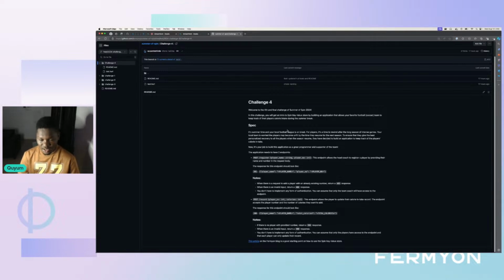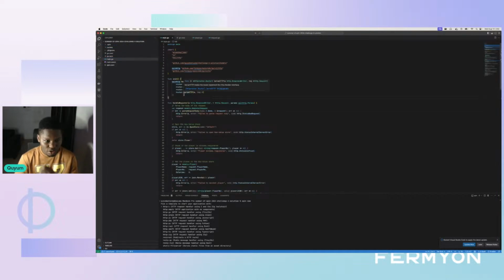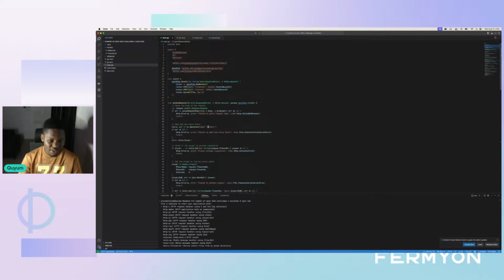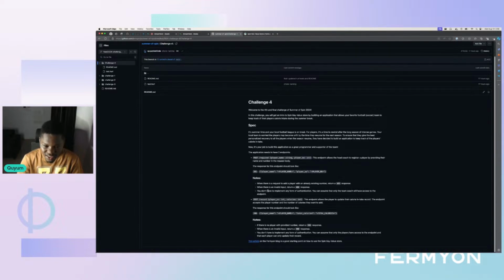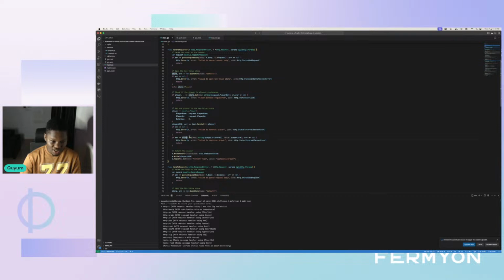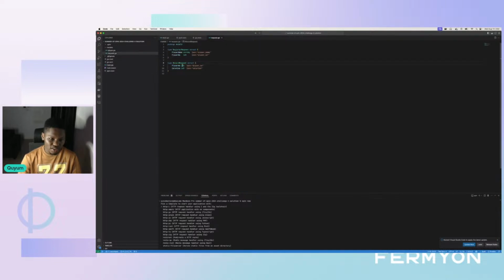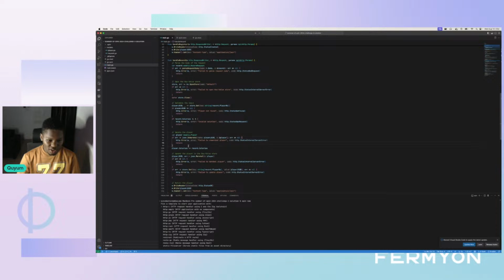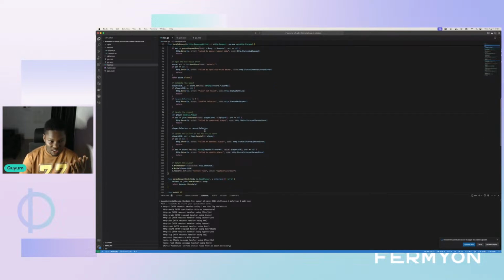2024 Summer of Spin - Challenge 4 Walkthrough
This is the last walkthrough solution for Summer of Spin! Tune in to watch our engineering intern, Quyum Kehinde, go over the challenge he created :).

We had a great time with this year's 2024 Summer of Spin event. We hope you also had a fun time learning more about Spin and the type of applications you can create 🚀